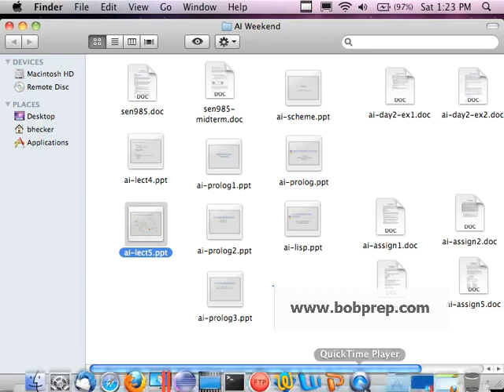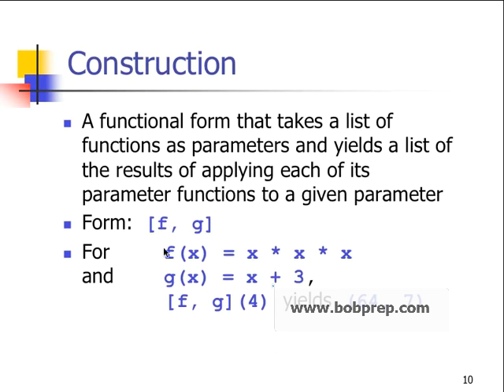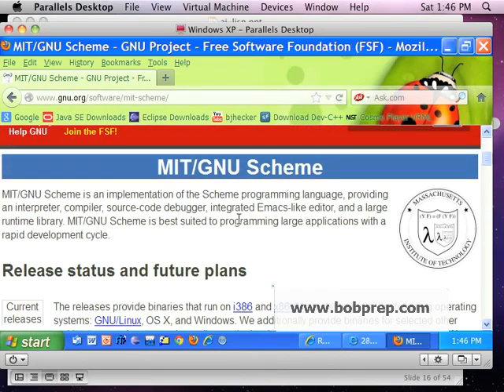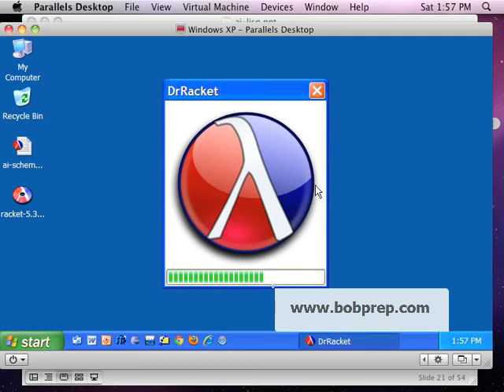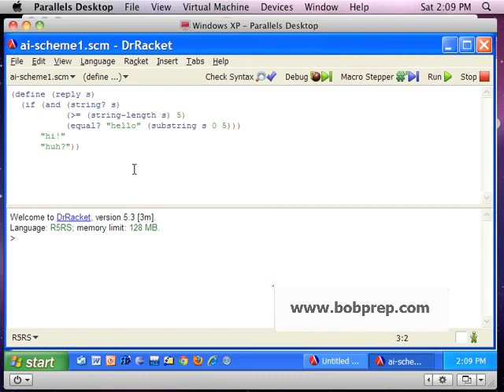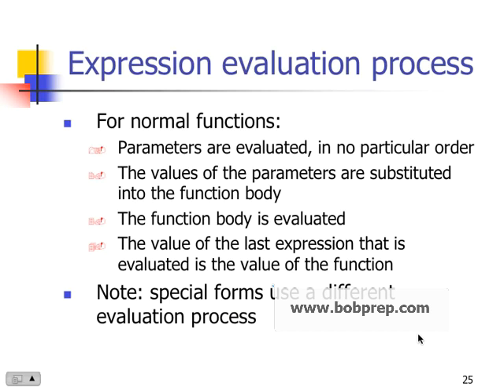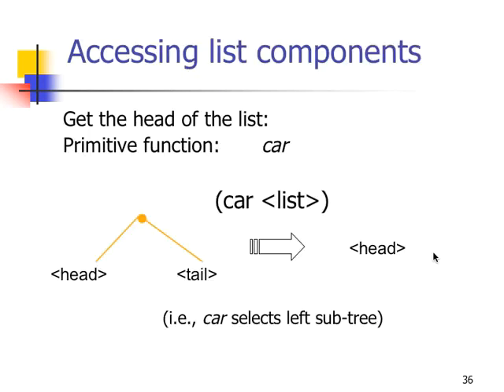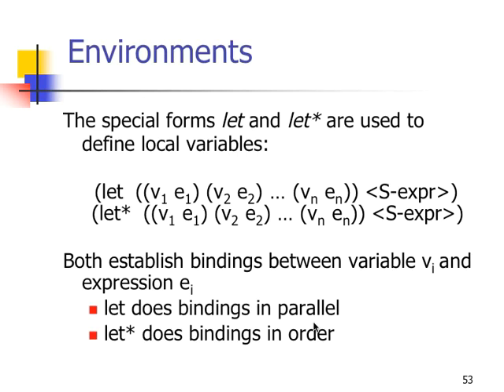Artificial Intelligence Lecture 520